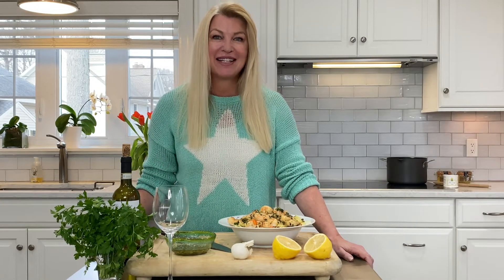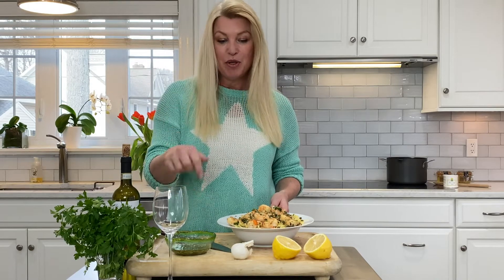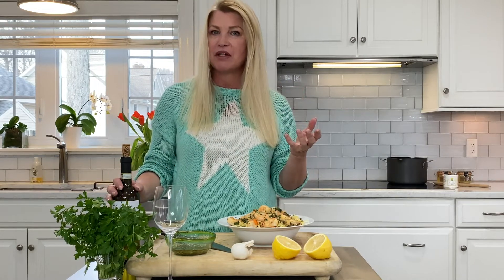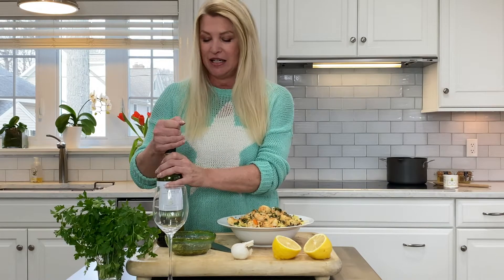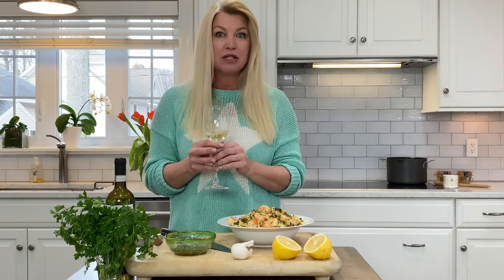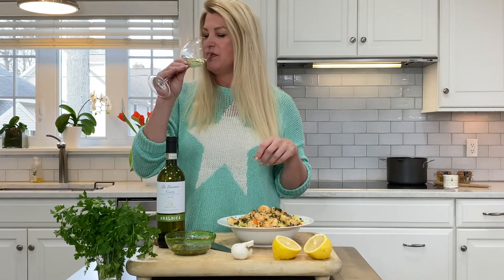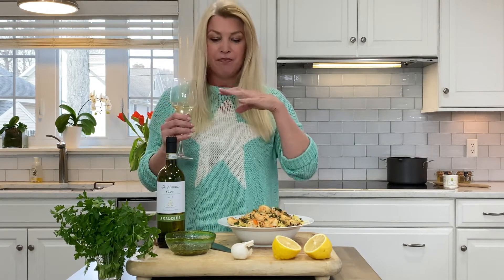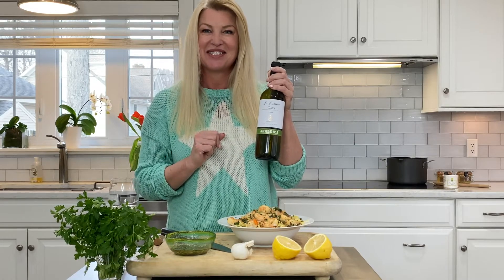The Perfect Weekday White!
Taking you through a quick and easy weekday meal with the perfect white wine to match!